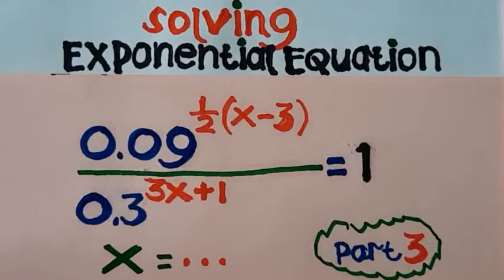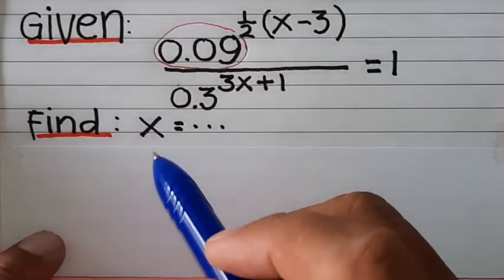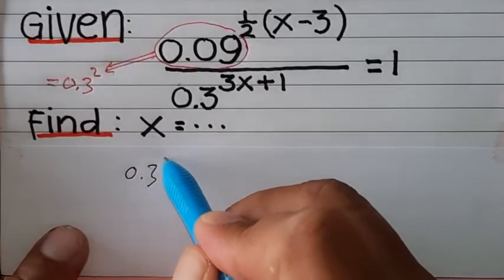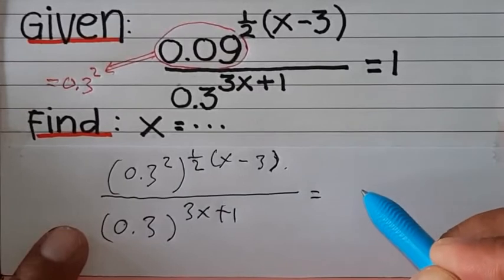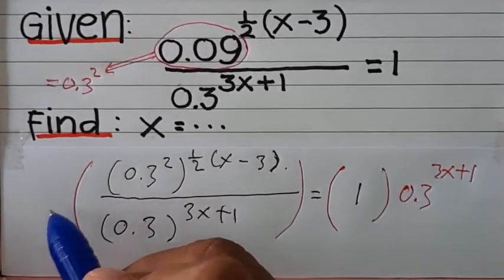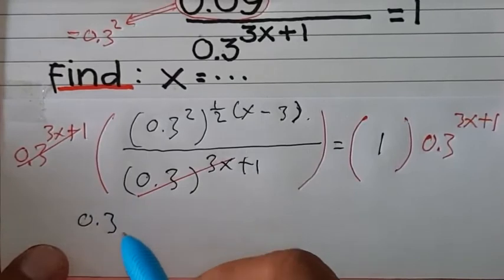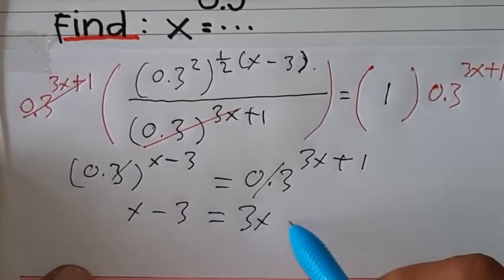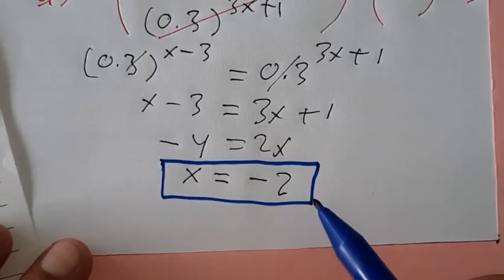Solving exponential equation part 3 ( step by step technique ).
Solving exponential equation ( step by step technique ).